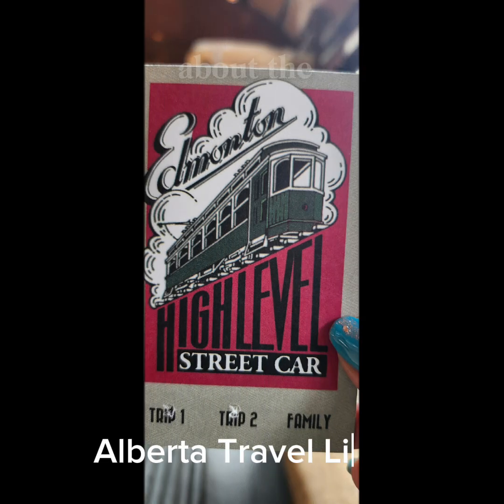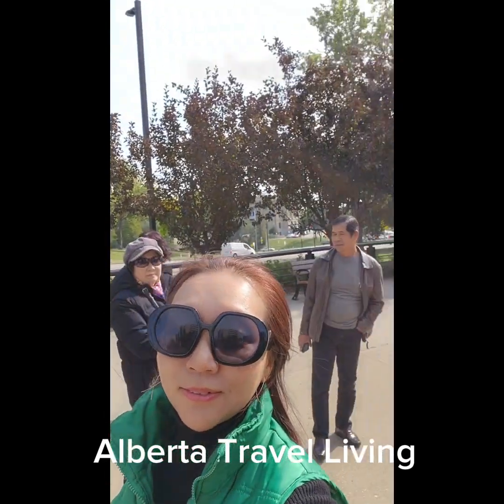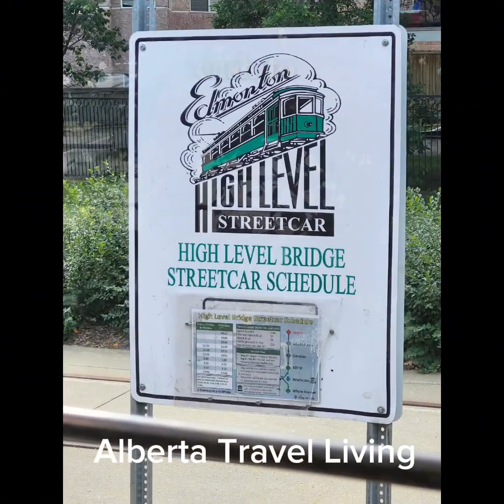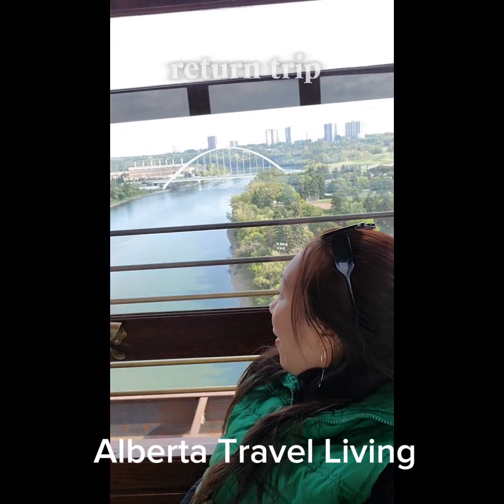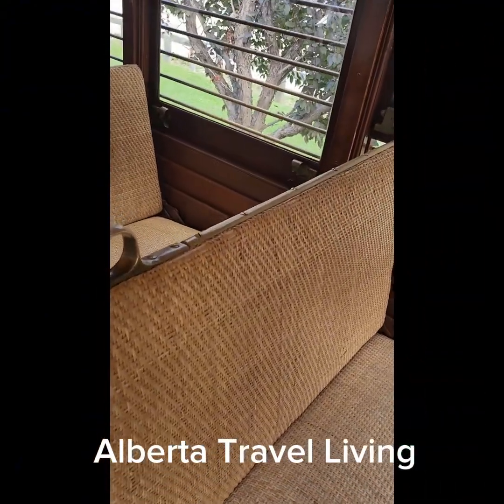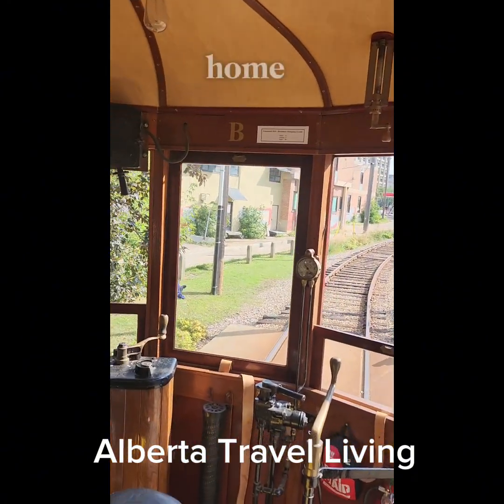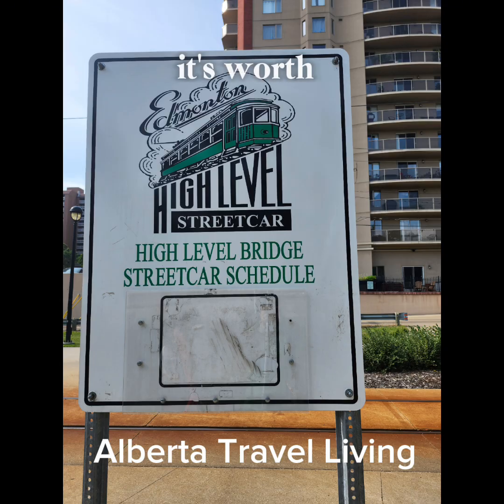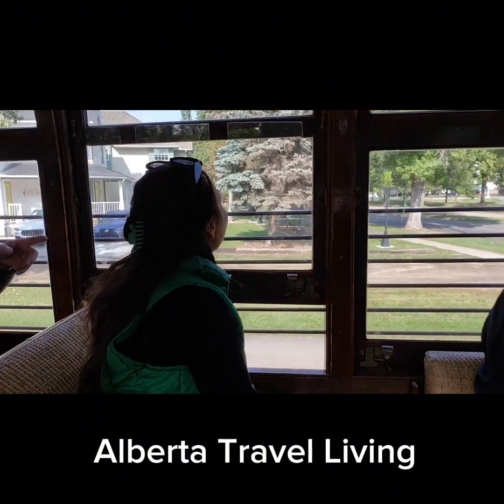Edmonton Bucket List: High Level Streetcar 🚉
High Level Streetcar 🚉

Have you ever tried this mystery train in Edmonton?
🌟 It's the longest streetcar in the world crossing a river, and yes, in Edmonton Alberta Canada 🍁🤩